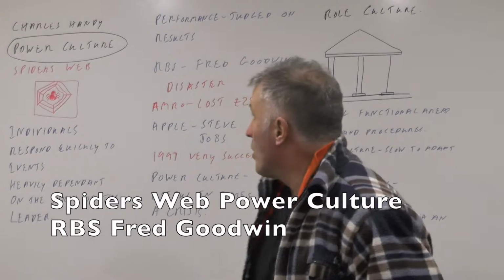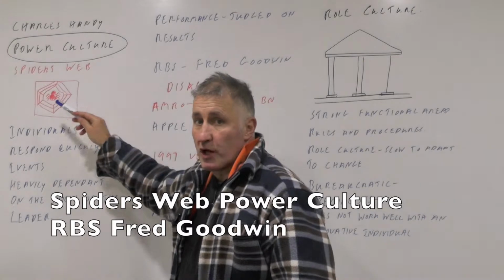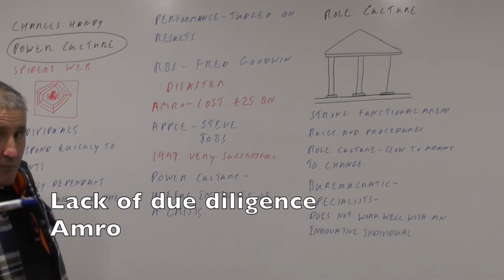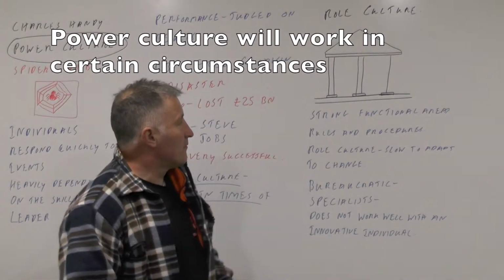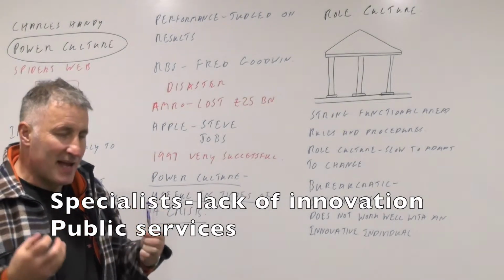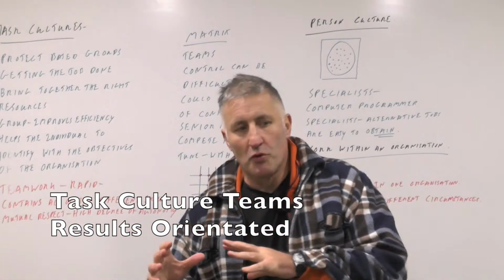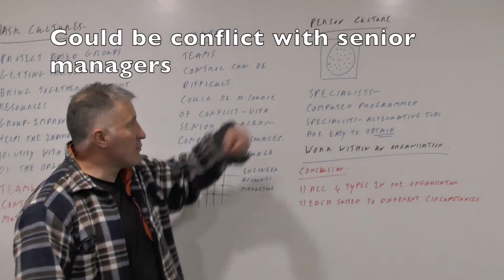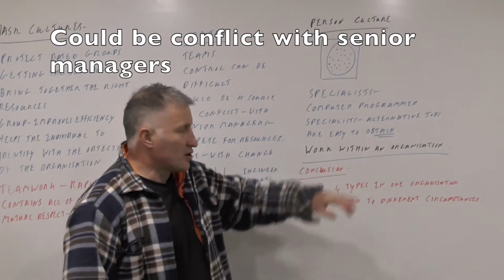Lesson 81 B Handy's Culture